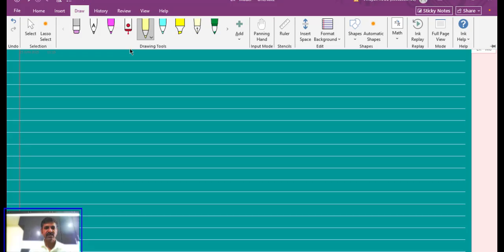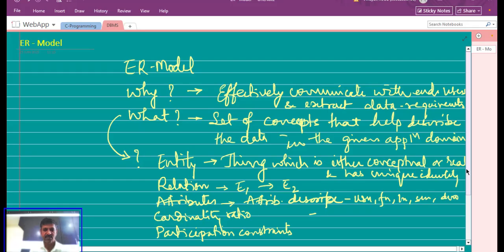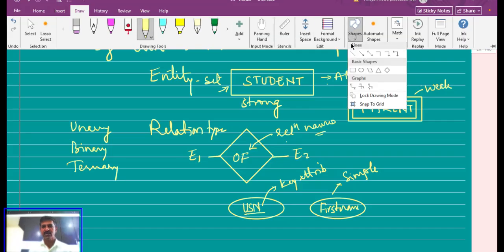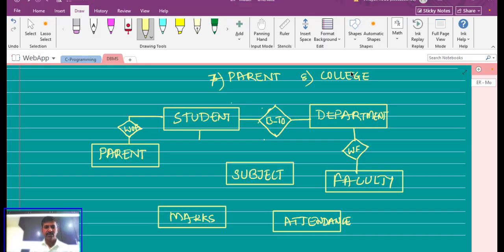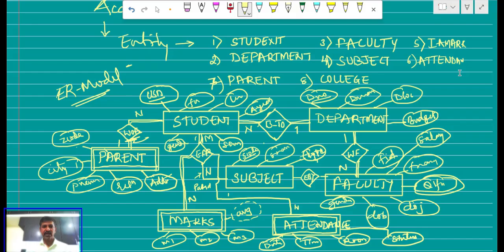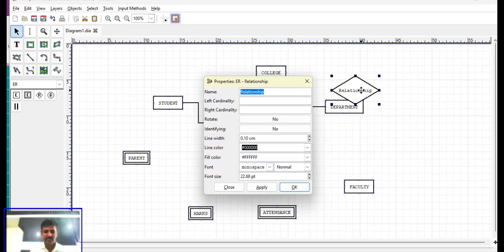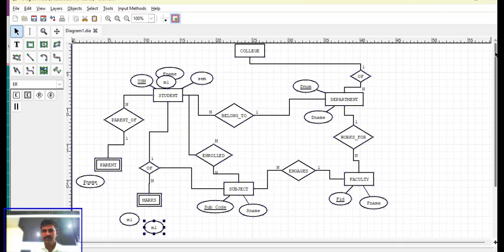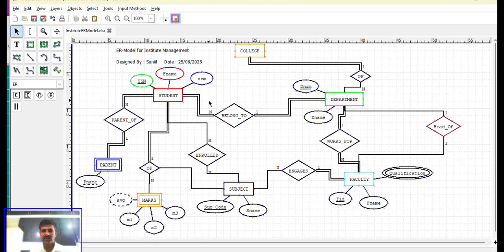DBMS Session1 ERMODEL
Explains all the concepts of ER model and how to build a ER model for a real life application scenario